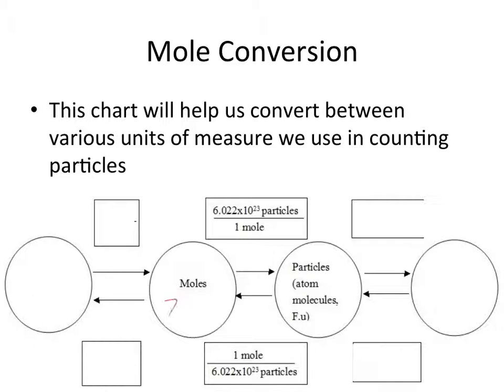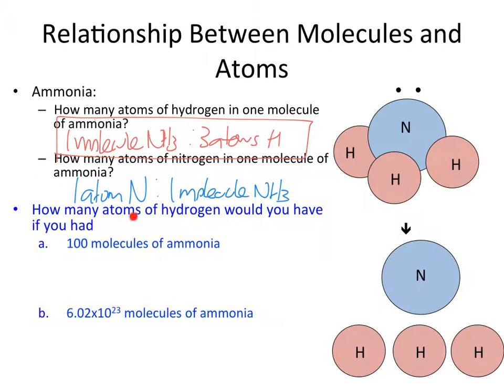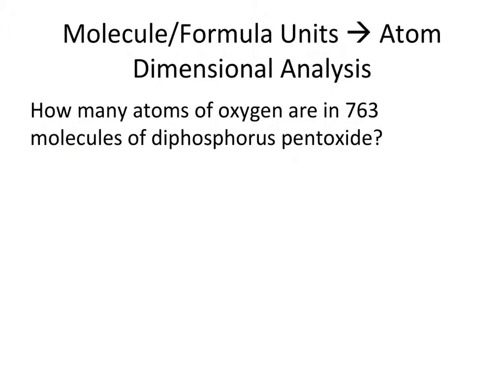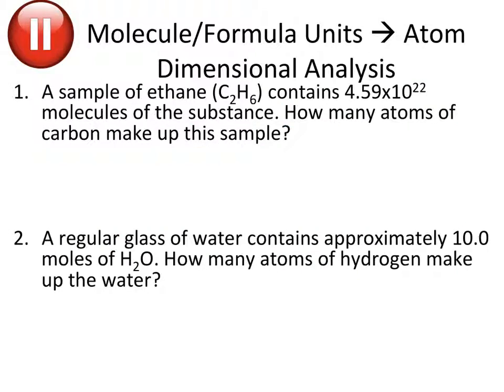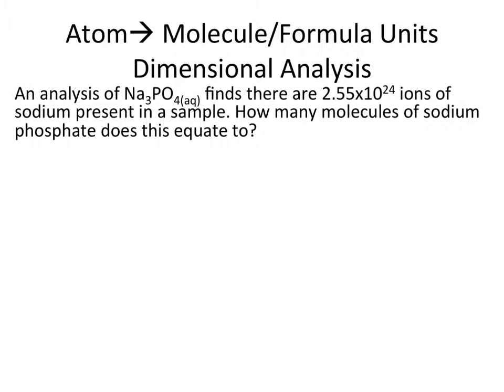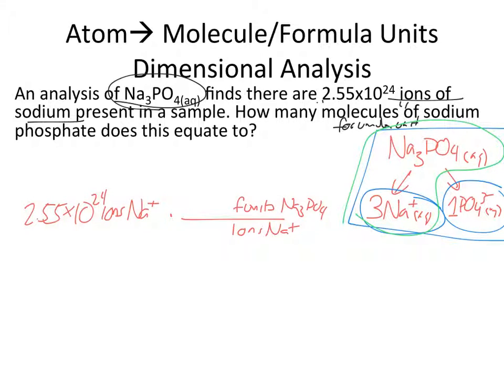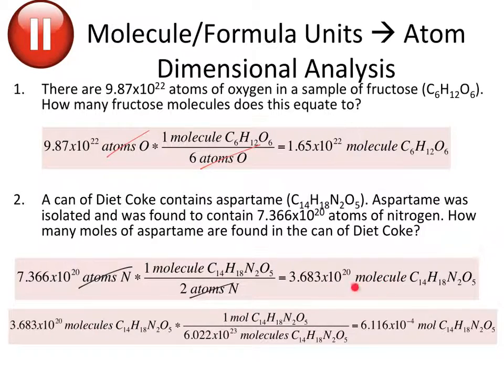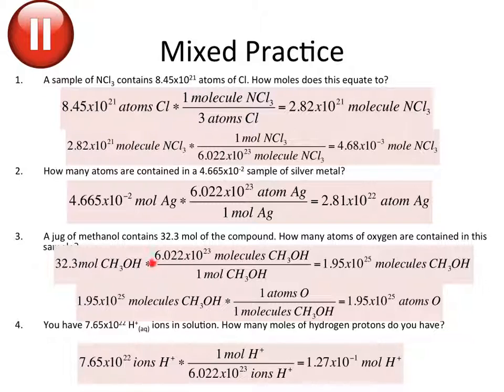Mole Conversions: Particle - Atoms